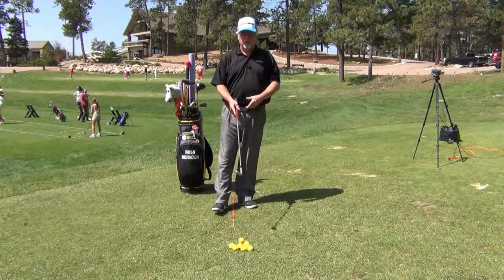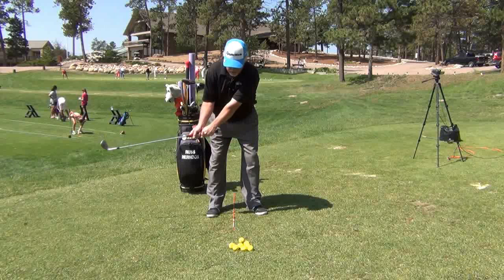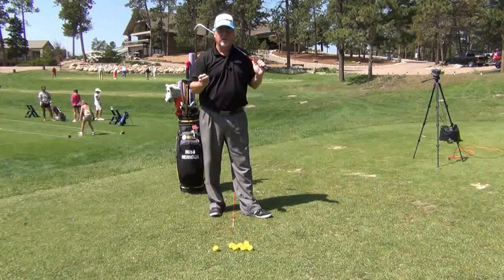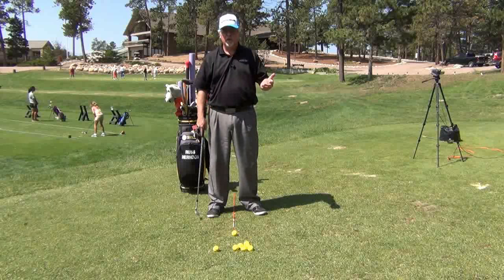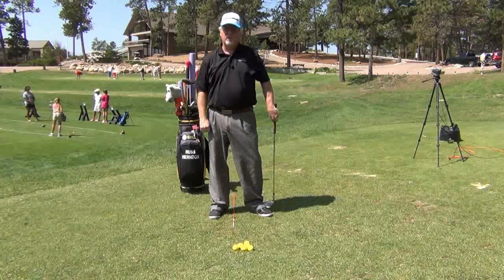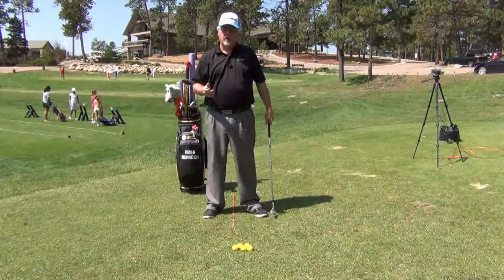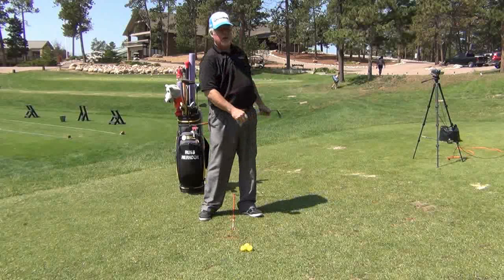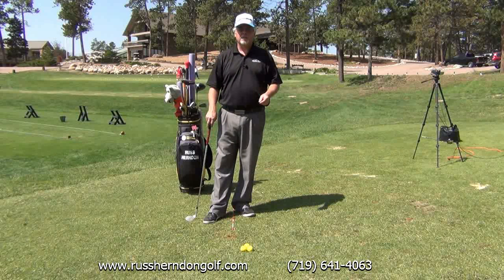20-50 Yard Pitch Shot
Struggle with the 20-50 Yd Pitch ... this video will certainly help you get up and down more often